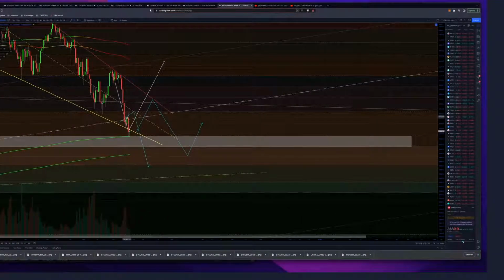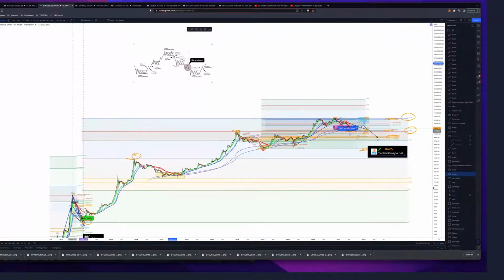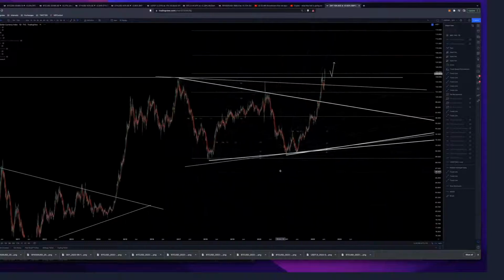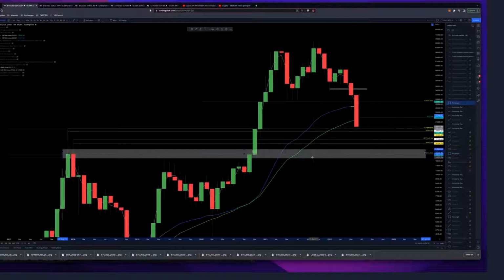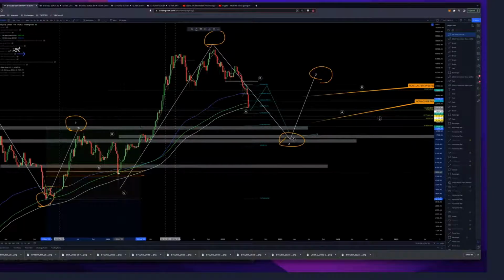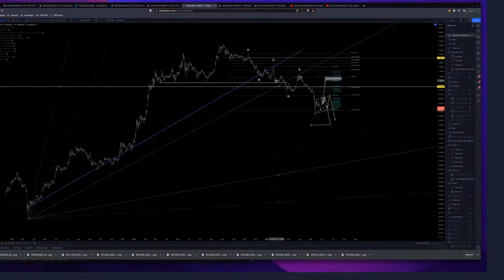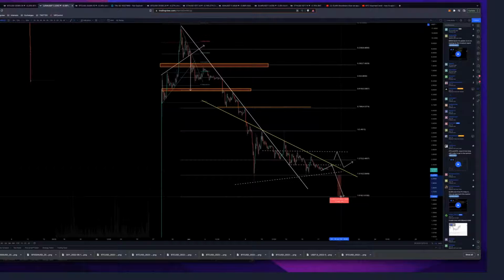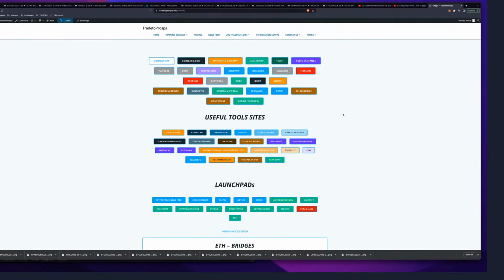BTC Important level - how to approach this market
We will be looking at how we are tracking based on our initial thesis which is going well so far. We will also look at other supporting factors like ETH, SPx500, Nasdaq, USD index, etc.
Here we also review the following after BTC and ETH

S.SAri